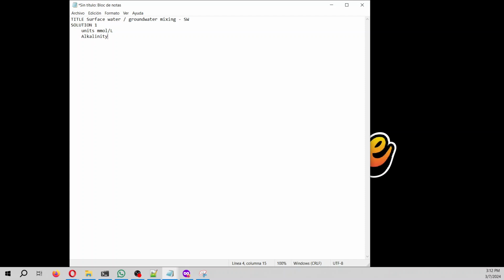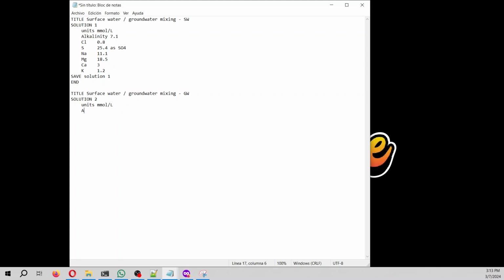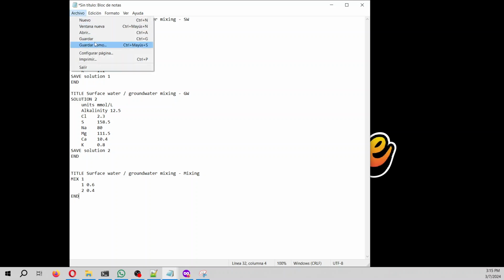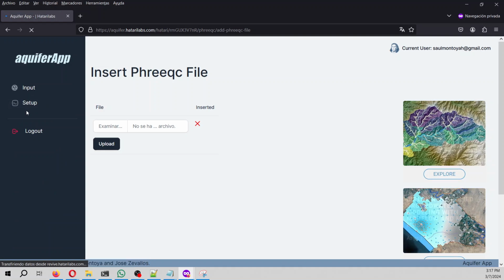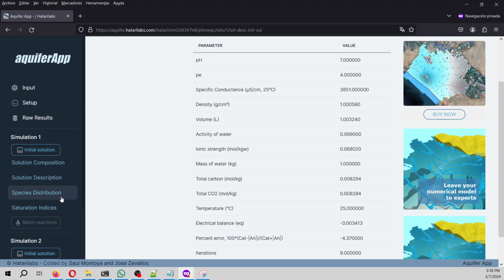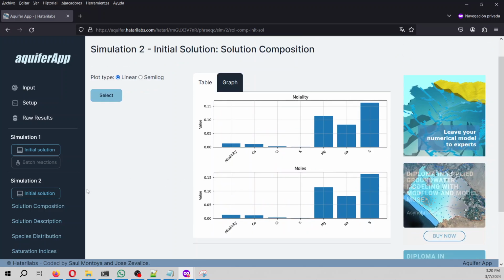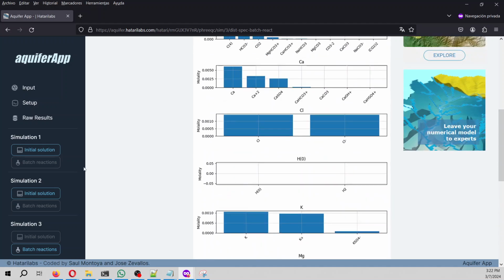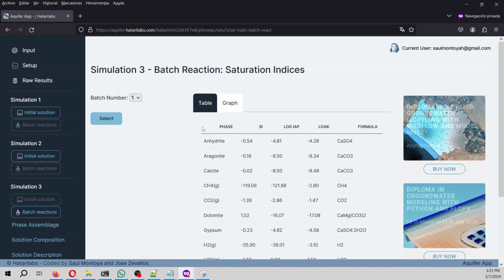Geochemical modeling of surface water / groundwater mixing with Phreeqc and Aquifer App - Tutorial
Simple tutorial that demonstrates the geochemical simulation of surface water and groundwater, and the mixing of both in predetermined proportions. The tutorial shows the creation of an input file (*.in) for Phreeqc, which is then input into Aquifer App to obtain results for both solutions and for the mixture. The modeling and analysis process in Aquifer App are extremely straightforward since the tables and graphs are generated, allowing for quick comparison of data between simulations.